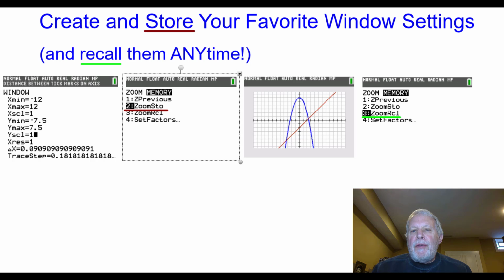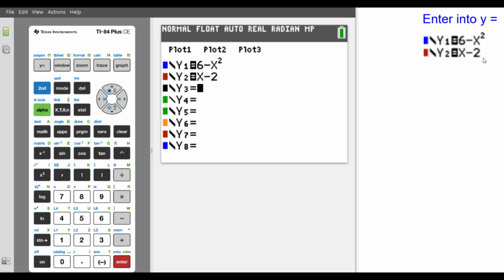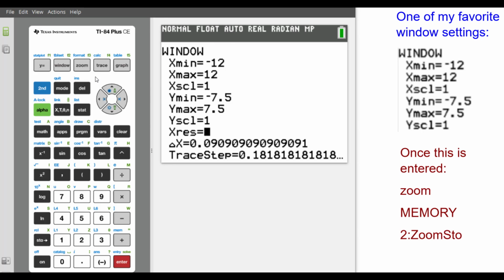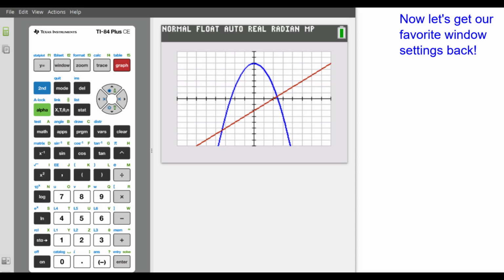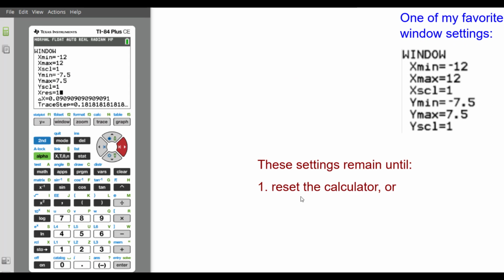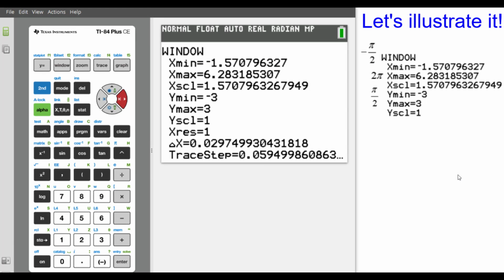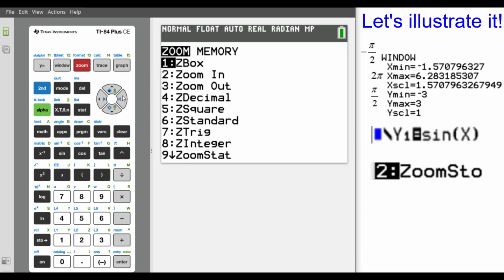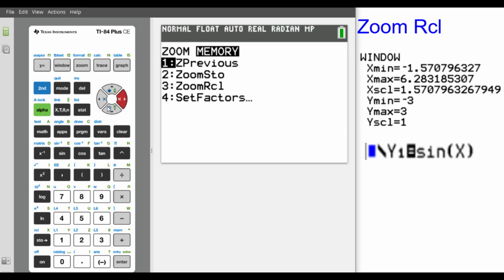15 Create and Store Your Favorite Window Settings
This short video, under 2 minutes, shows how to store your favorite windows on the TI-84.